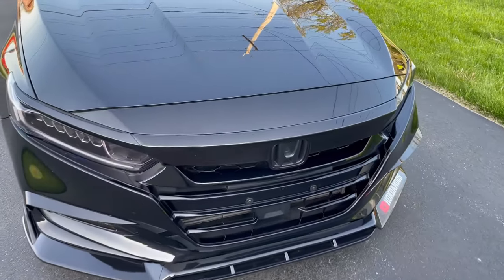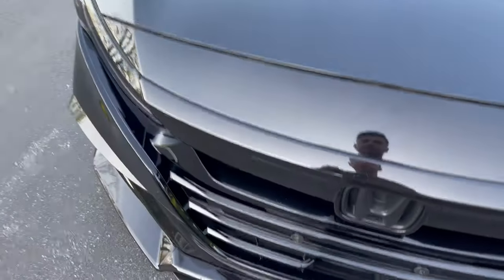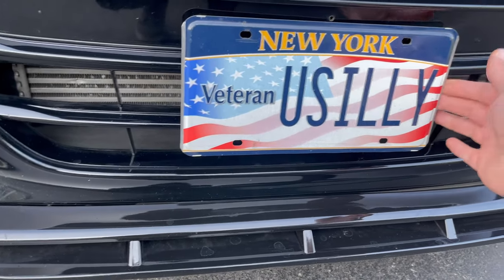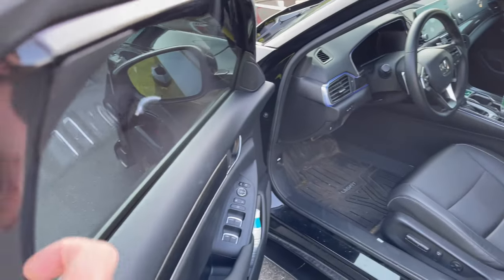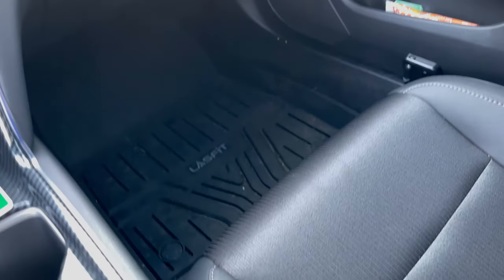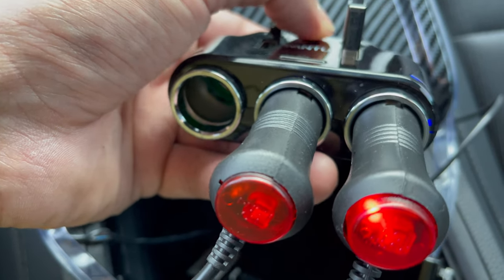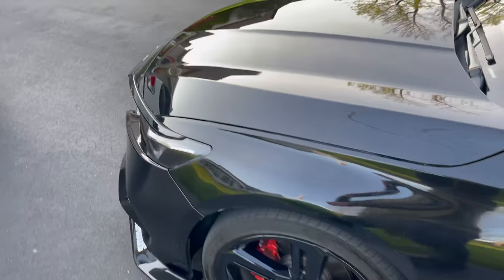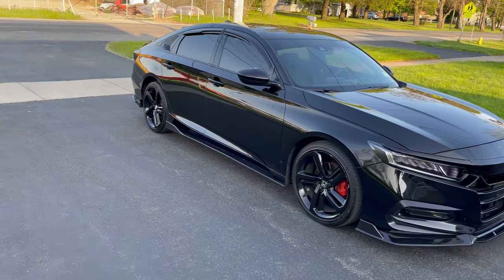2018-2021 honda accord sport mods under 20$ from Amazon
Check out these 3 items from amazon for under 20$ for your 10th gen accord wether its 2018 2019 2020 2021. It will work. These are a must mod for daily use. Link is below for them!

LINKS
iphone magnetic holder

3 socket Cigarette lighter adapter with 2 usb ports

Neodymium Magnets for front plate

PLEASE MAKE SURE TO CONSIDER SAFETY FIRST.